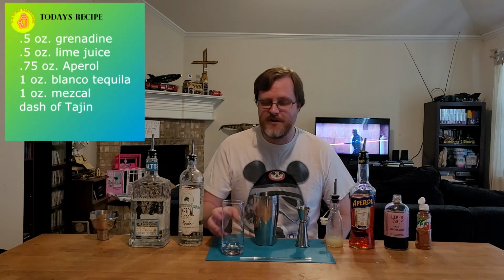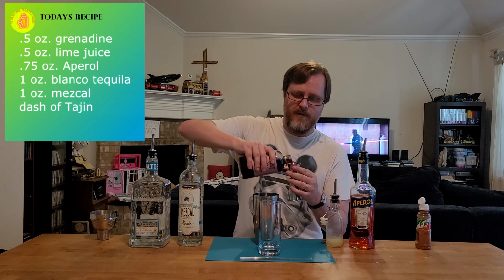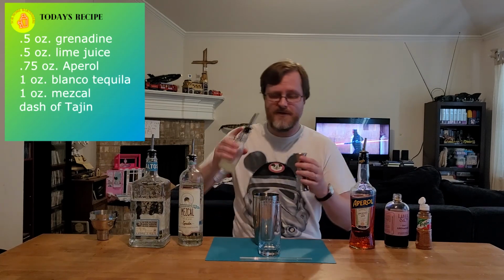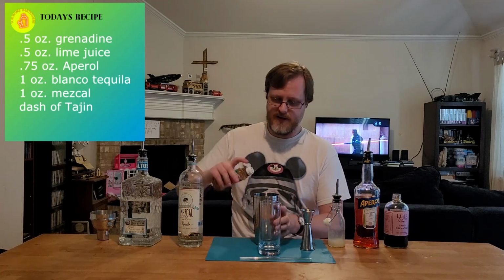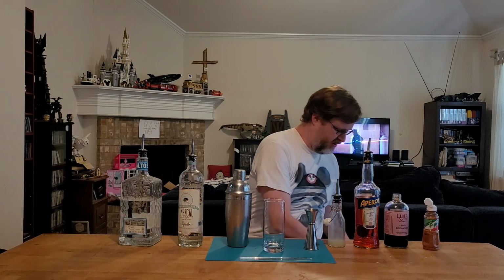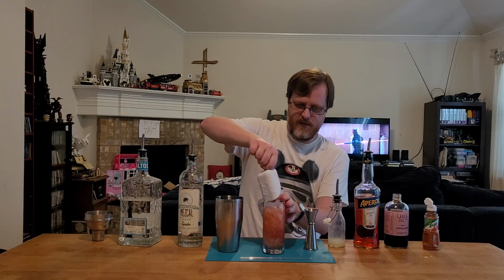Dark Lord's Saber: Intense Tequila and Mezcal Refreshment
Intense refreshment after a long day of hunting down rebels, Force-choking subordinates, and ruling the galaxy with an iron fist.

Today's recipe:
1 oz. blanco tequila
1 oz. mezcal
pinch of Tajin

Add the ingredients to your shaker with crushed ice
Whip shake and pour over fresh crushed ice into a highball glass
Top with crushed ice

Into the Darkness by Ryan Bryson
Performed by Smokin' Blue Notes

Bitter Night Blues by Second Chance Sunday
Performed by Second Chance Sunday

Just in case you were wondering, yes I am playing in each of the songs.